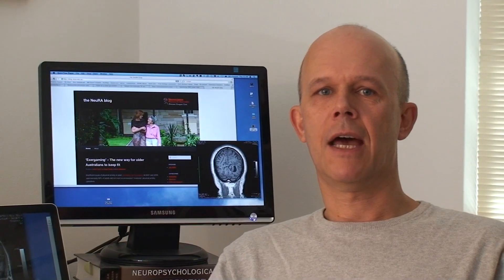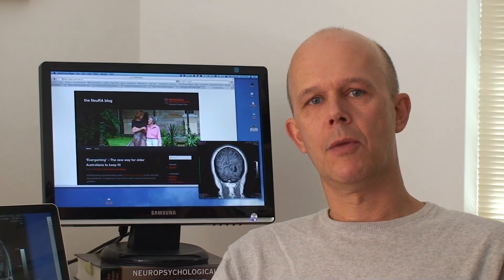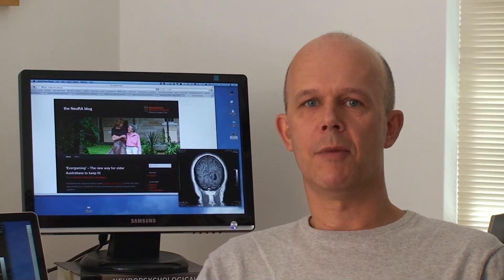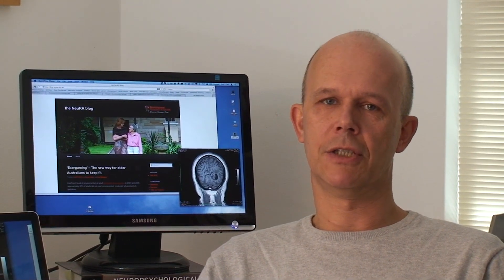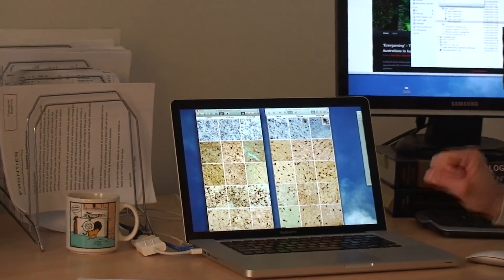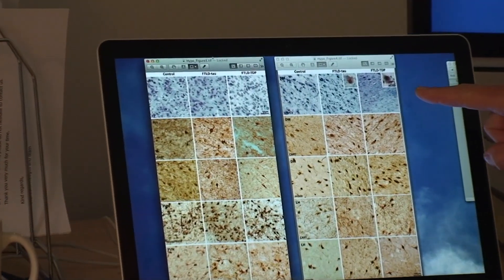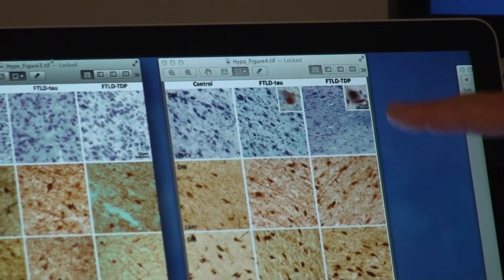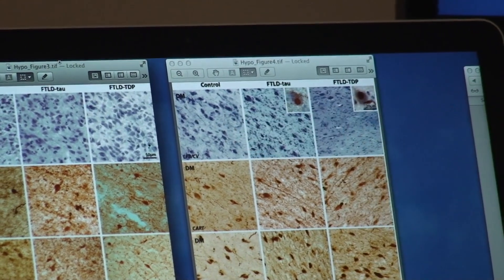Why do some dementias affect appetite?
NeuRA's Assoc Prof Olivier Piguet discusses his study of why some dementias affect appetite and eating behaviour.